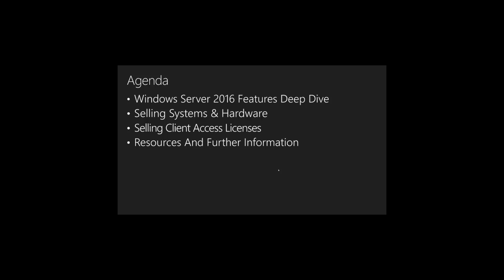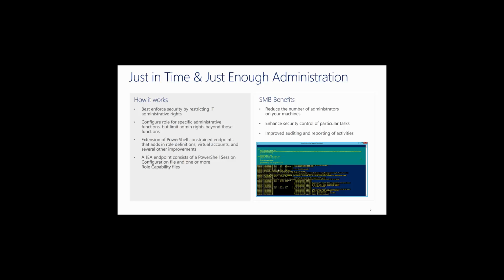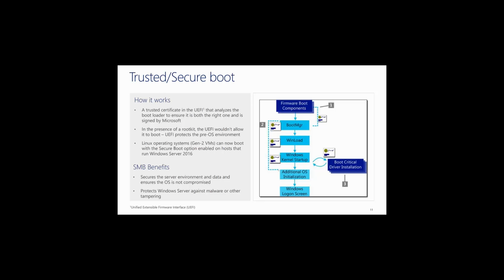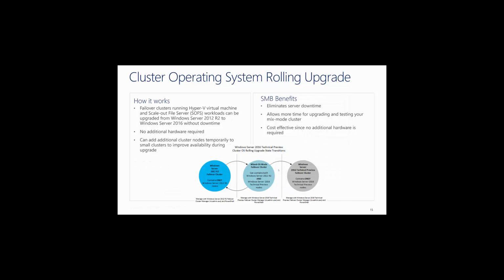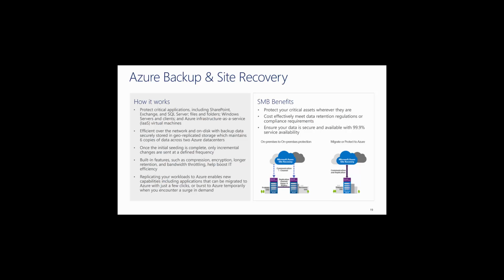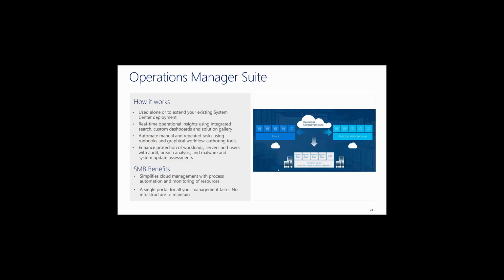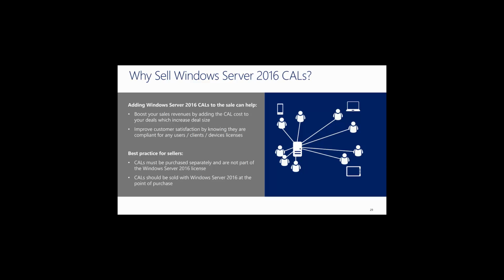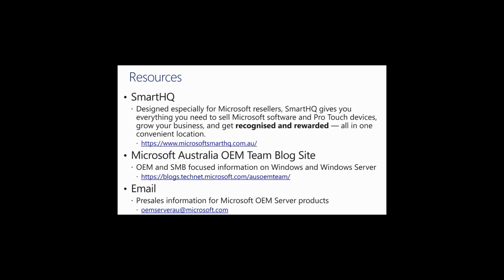OEM Server September 2016